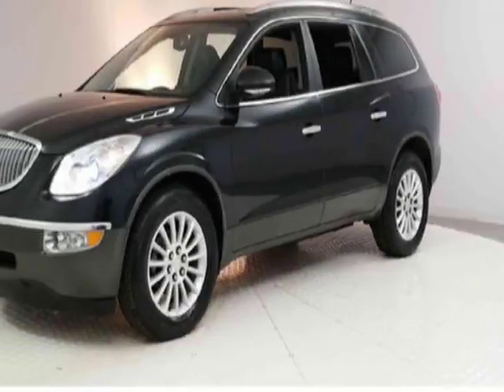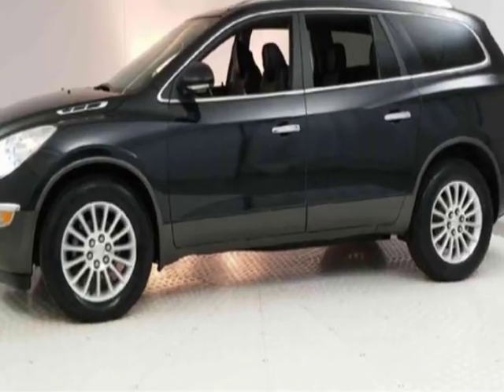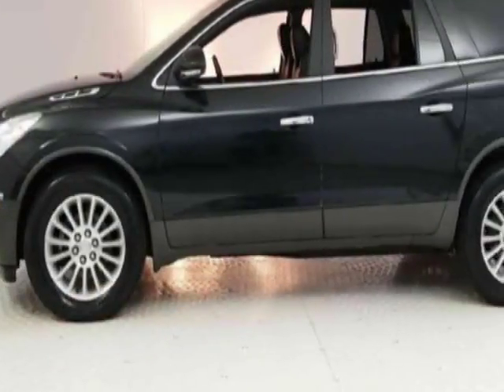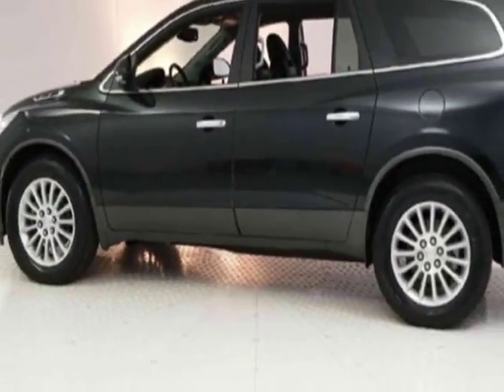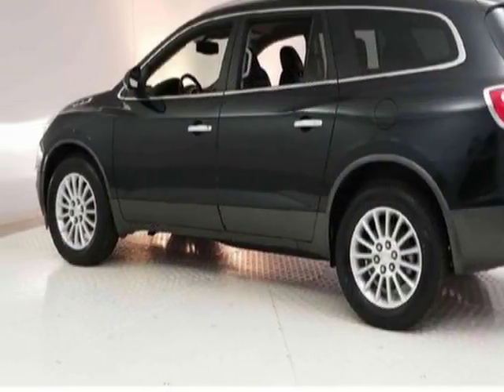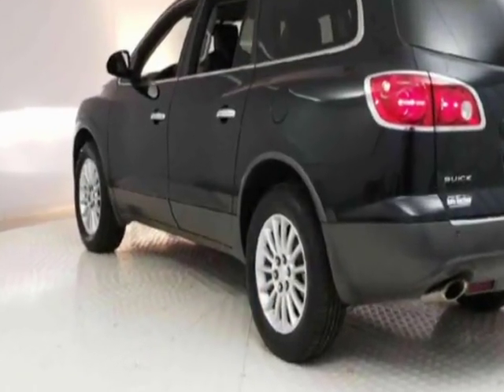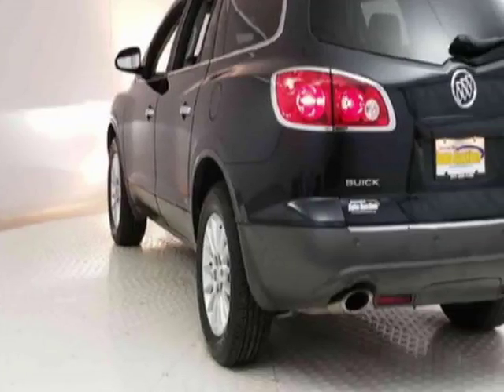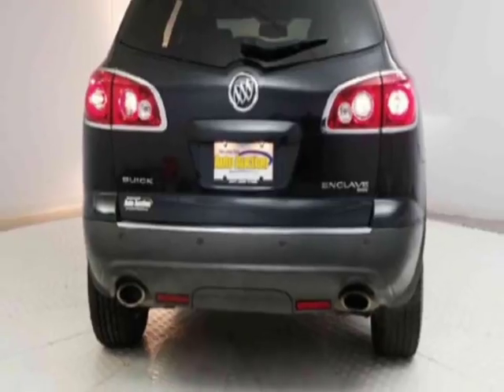2012 Buick Enclave AWD 4dr Leather SUV - Jersey City, NJ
New Jersey State Auto Auction, Jersey City, NJ - Buick Enclave AWD 4dr Leather 3rd Row Seating 1-Owner